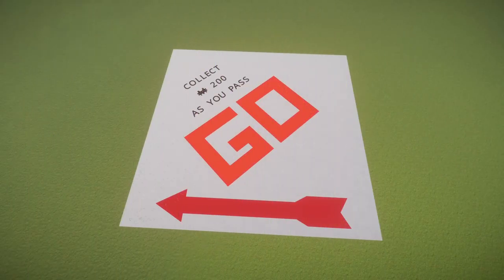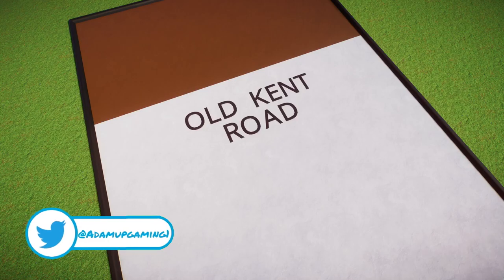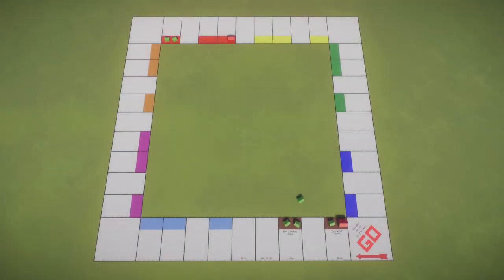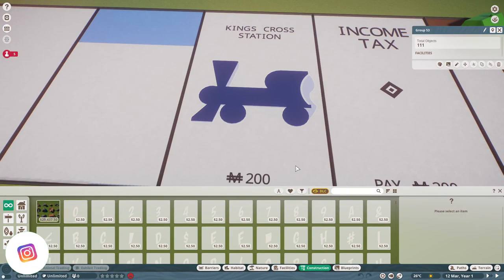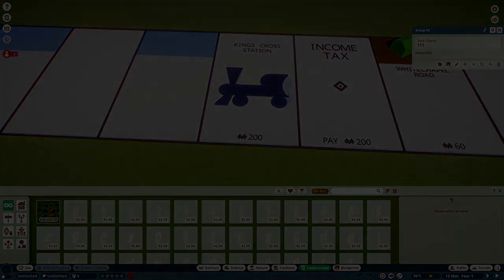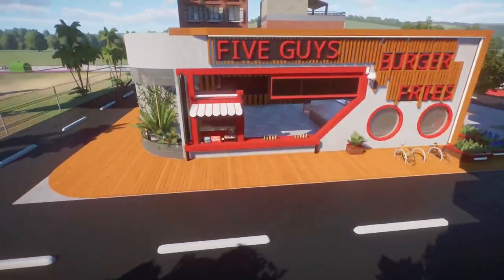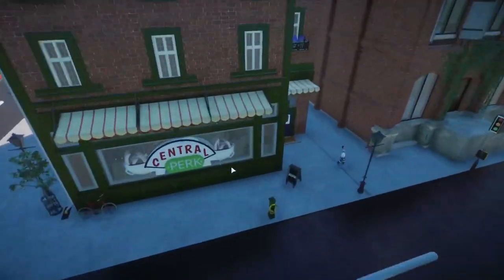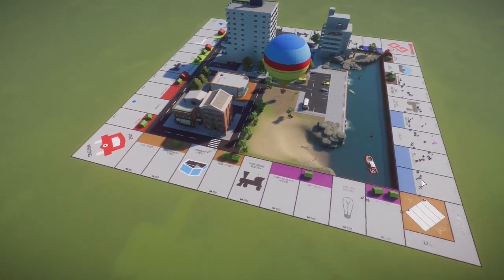Planet Zoo Board Game Habitat and City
A bit of a different creation from me in this video... pss this took so long to make!

Credit to load of people for blueprints of the steam workshop to create this! including PaulsLey, Fait and ImjackLee